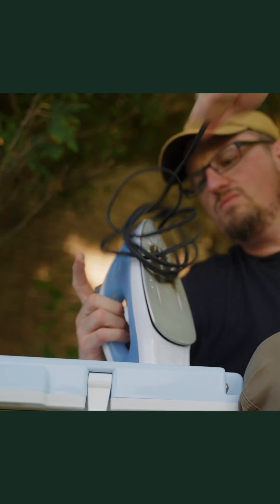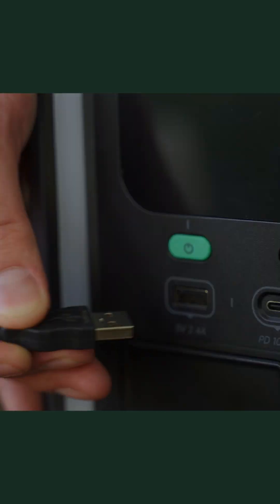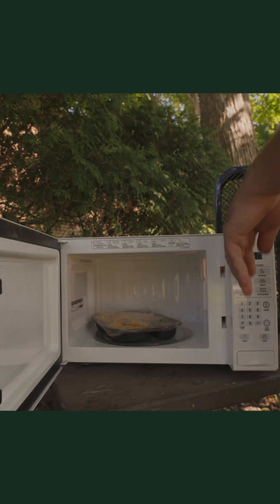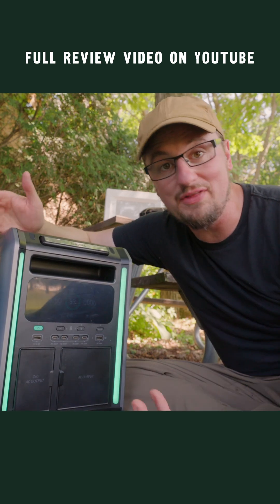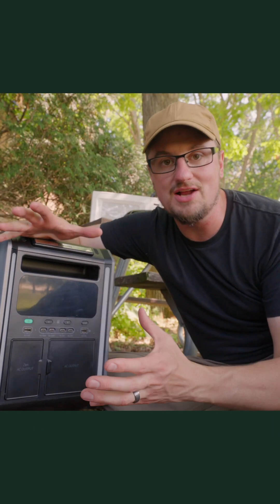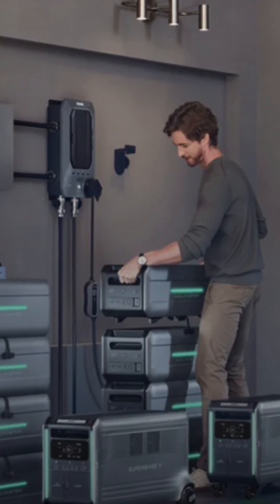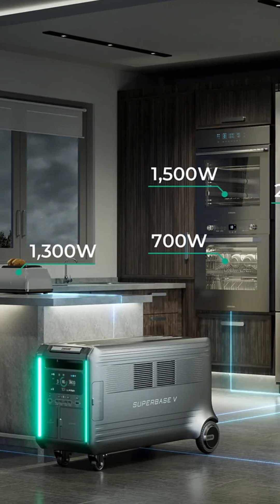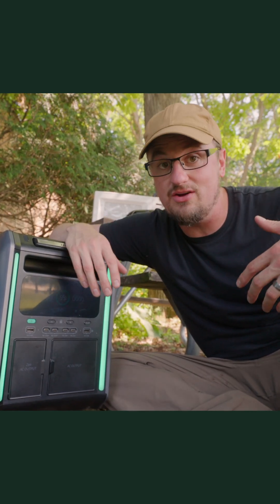Ultimate Off Grid Power? Zendure Super Base V Review